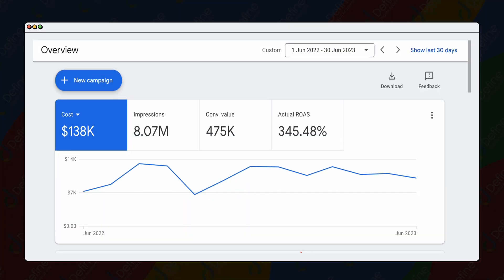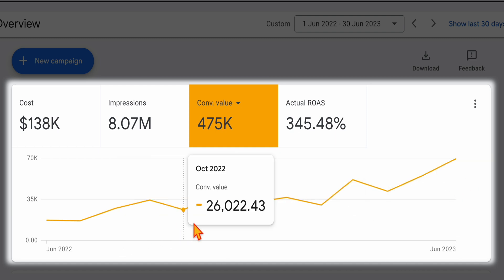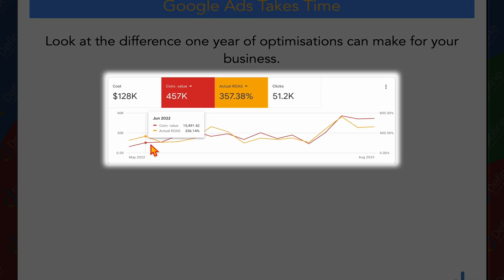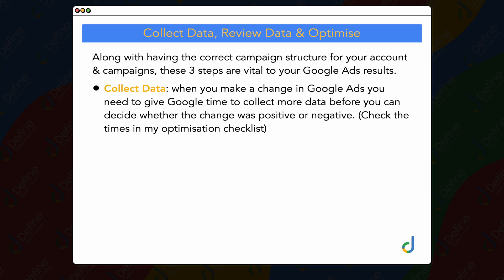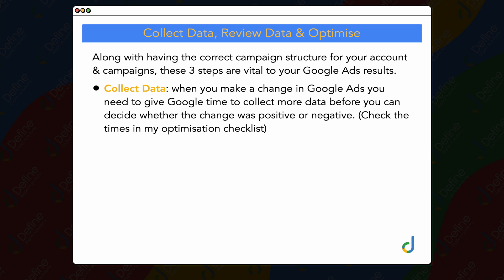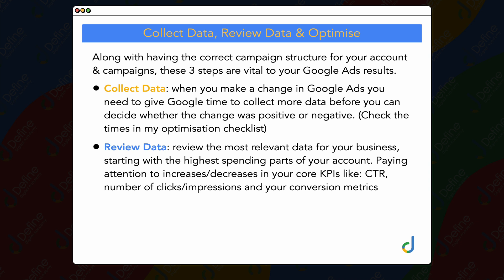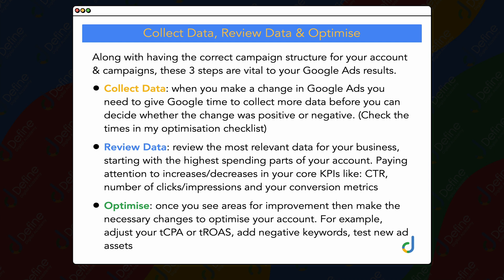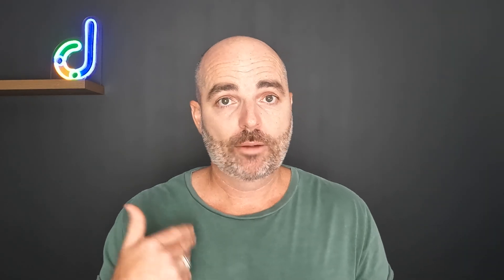Create Successful Google Ads Campaigns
Google Ads Not Working...? It could be that you just need to give your campaigns more time.

Quite often with Google Ads campaigns the first 3 months is about collecting data so that you can THEN make the correct optimisation decisions which greatly increase the profit margins of your campaigns.

In this video I take you through a perfect example of this where a campaign was at a ROAS of 239% in June 2022 which was then at 690% in June 2023 BUT it around 4 months before we started to see some gradual increases.

👉 Learn how to optimise your Performance Max & Google Shopping campaigns CORRECTLY with my FREE Google Ads eCommerce Optimisation Checklist.

👉 Optimise your Google Ads campaigns the RIGHT way with my UPDATED Optimisation Checklist for Google Ads